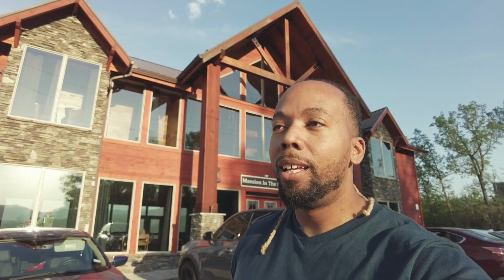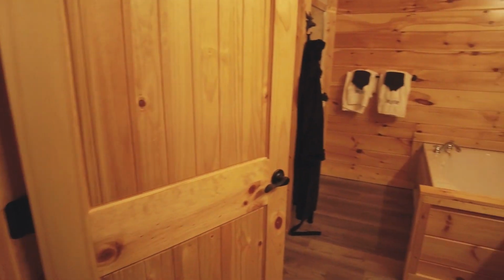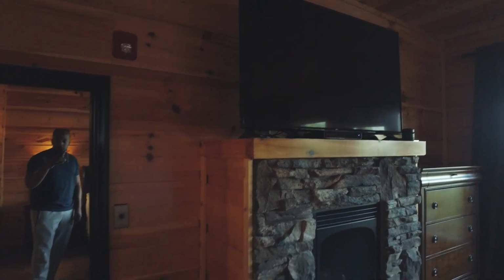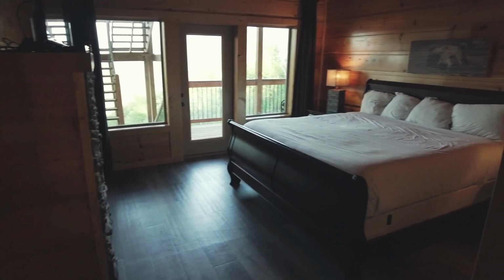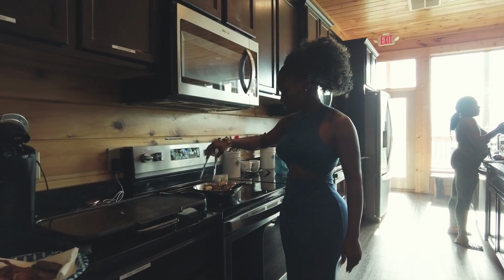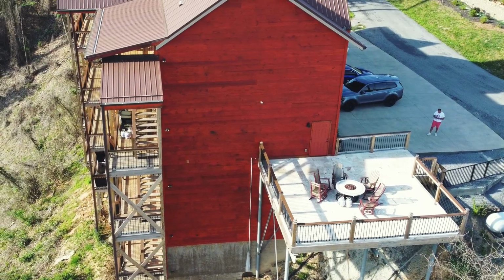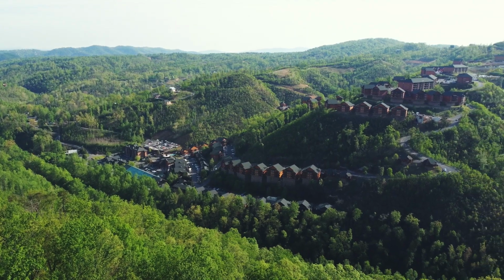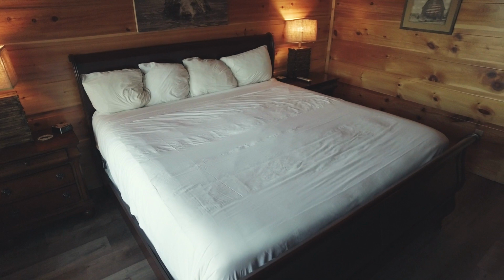Gatlinburg Best Cabin Tour | Mansion in The Sky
Here's a cabin tour of the best cabin in Gatlinburg Tennessee. It's called Mansion in the sky. We stayed here 3 days.